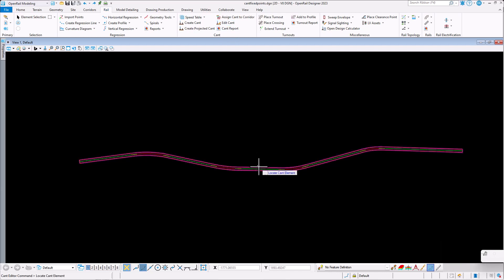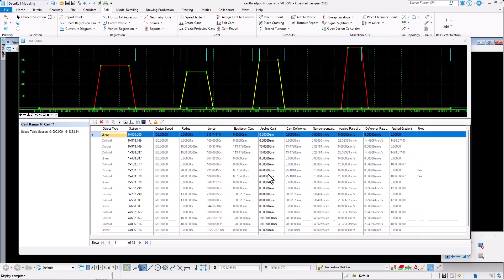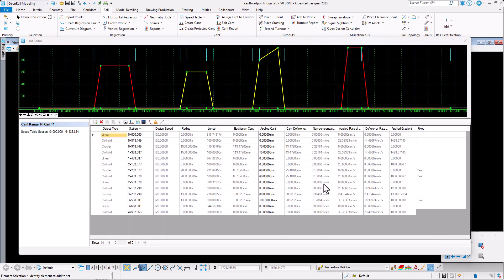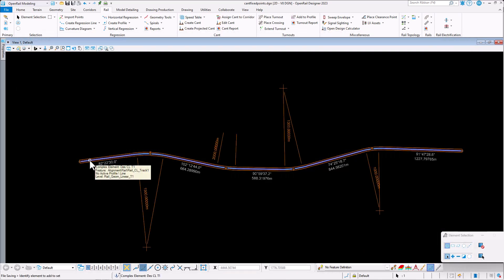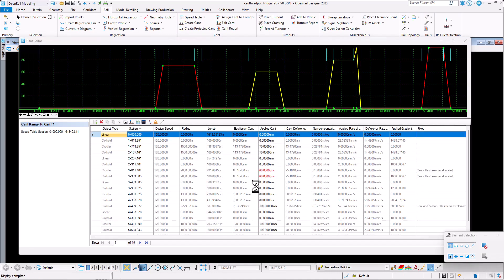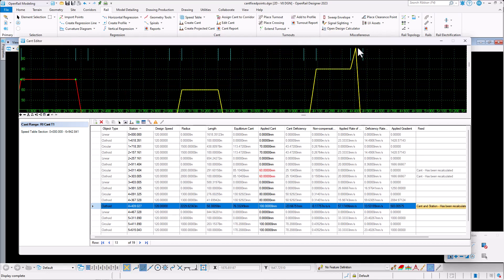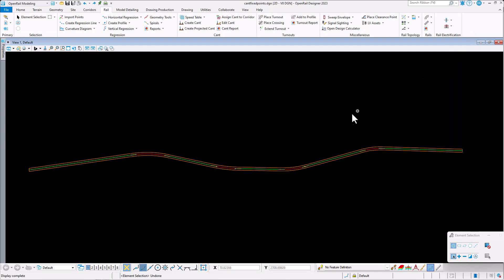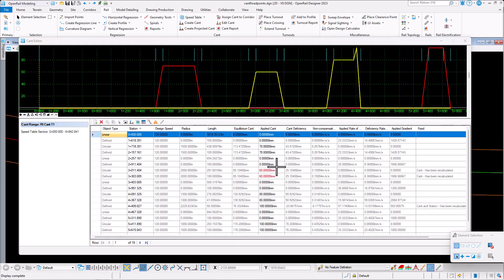Cant Manual Inputs Improvements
Manual edits on the cant points are now clearly marked and they are preserved after geometry change.

Get the latest and greatest product videos, tips & tricks, and product news on the official OpenRail YouTube channel